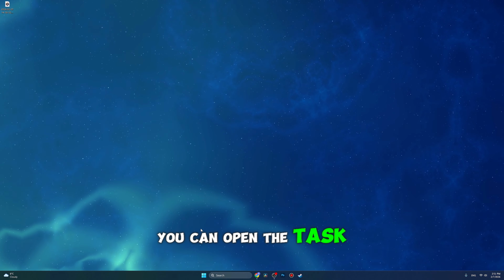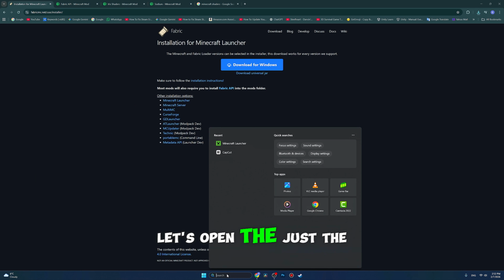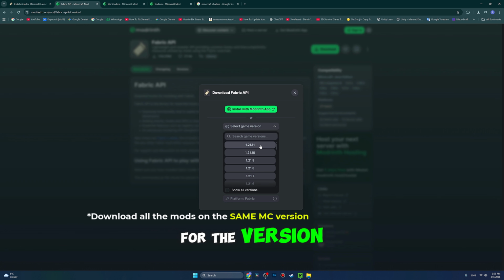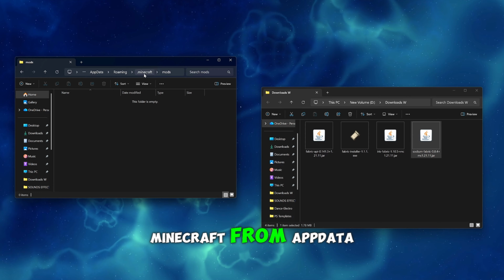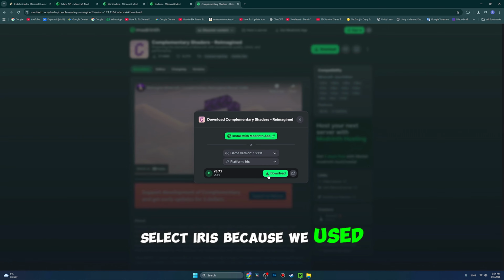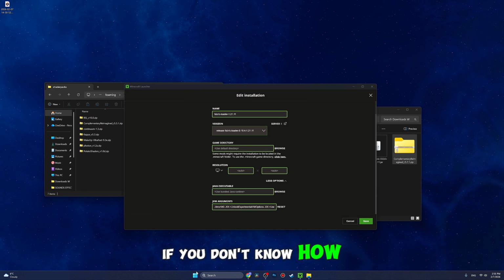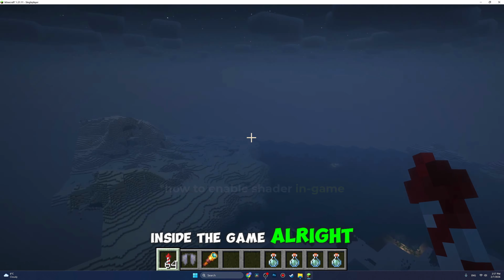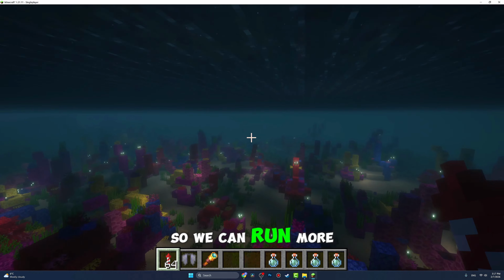How to Get Shaders in Minecraft & Allocate More RAM | 2026 Step-by-Step Guide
Want to make Minecraft look realistic without lagging your PC? In this 2026 updated tutorial, I show you exactly how to install shaders in Minecraft Java Edition & how to ALLOCATE MORE RAM to Minecraft for a better performance‼️

🔸This Minecraft install shaders guide cover the installation of Iris Shaders, Sodium for maximum FPS, and Fabric API which is needed for Iris to run.

🔸Whether you want to add realism or just some better water and clouds or visuals, this step-by-step tutorial on Minecraft shaders has you covered for the latest Minecraft versions (1.21 and beyond).
🔵 Here's how to add shaders in Minecraft (all the steps)
Quick Links👇

I hope my Minecraft tutorial on how to download Minecraft shaders & install everything step-by-step helped you out! ❤️

Timestamps:

00:00 - 00:10 - Intro
00:11 - 00:23 - Close Minecraft properly
00:24 - 00:52 - Install Fabric
00:53 - 01:18 - Mods folder
01:19 - 01:38 - Fabric API
01:39 - 01:53 - Iris Shaders
01:54 - 02:04 - Sodium
02:05 - 02:18 - Install the Mods
02:19 - 02:54 - Download shaders for Minecraft
02:55 - 03:44 - Allocate more RAM to Minecraft
03:45 - 04:48 - Enable Shaders in-game